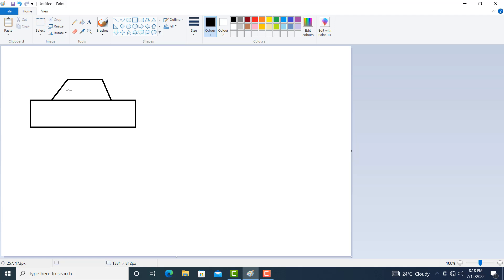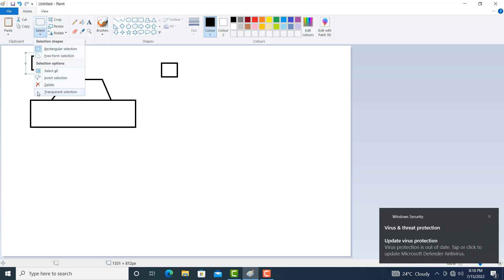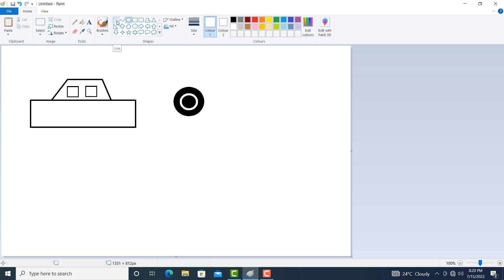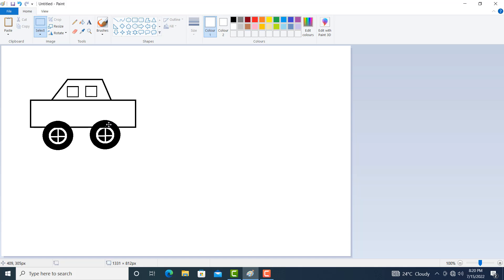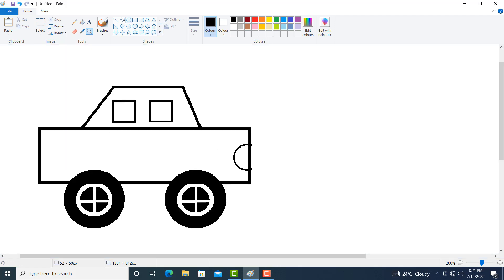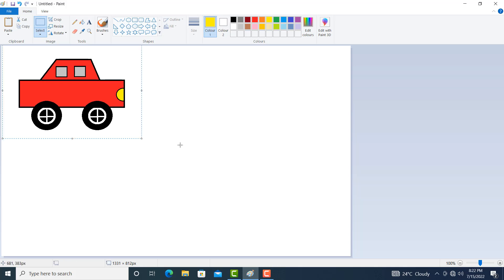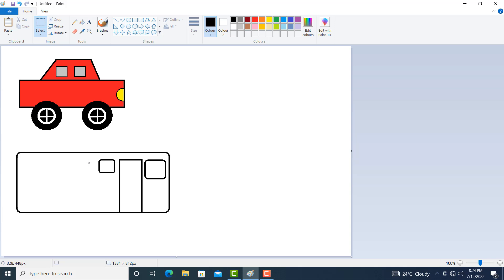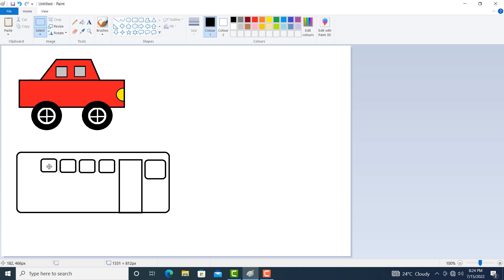Microsoft Paint Tutorial for Beginners New (Vehicle Drawing)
Microsoft Paint Tutorial for Beginners New (Vehicle Drawing), Paint Drawing, Simple Paint, Easy Drawing In Paint, Line Tool, Rectangle Tool, Rounded Rectangle Tool, Fill Color, Vehicle Drawing In Easy Steps